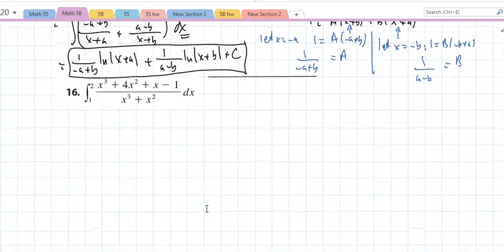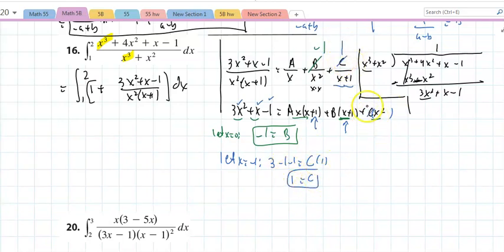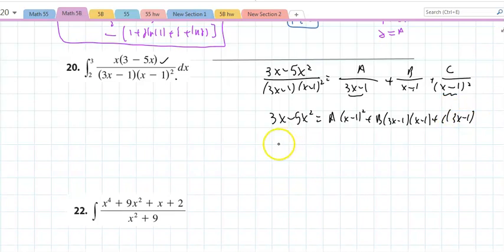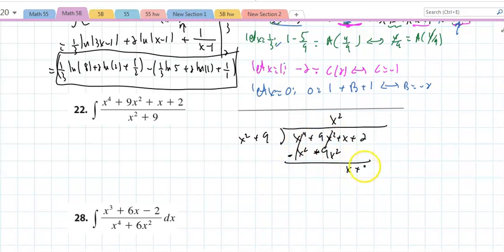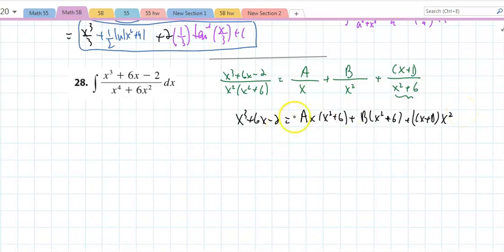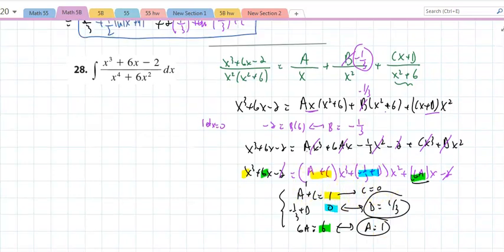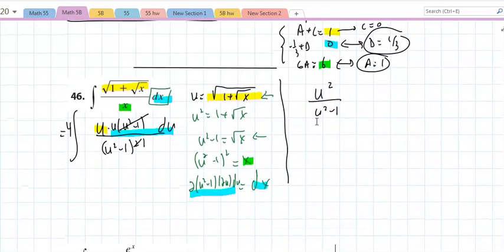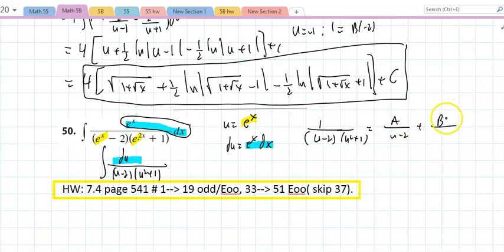Math 5B Section 7.4(2) Integrals of Rational Functions by Partial Fractions